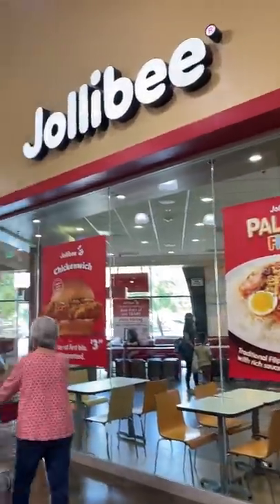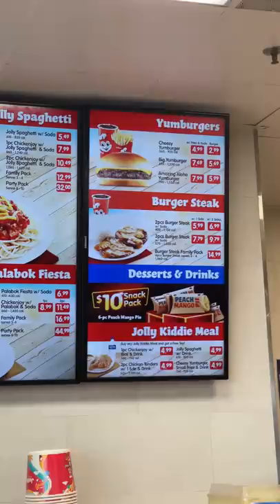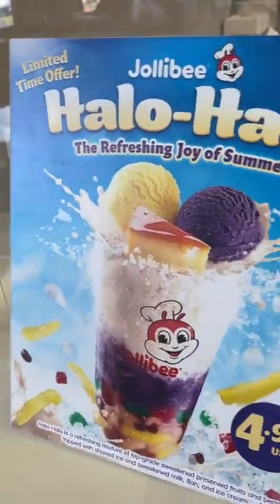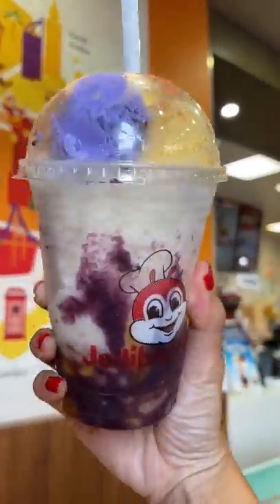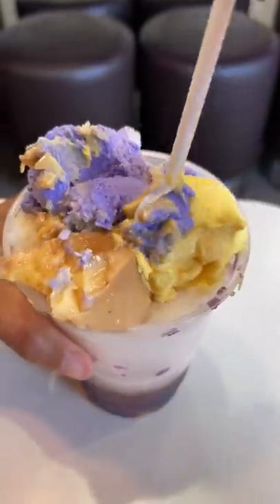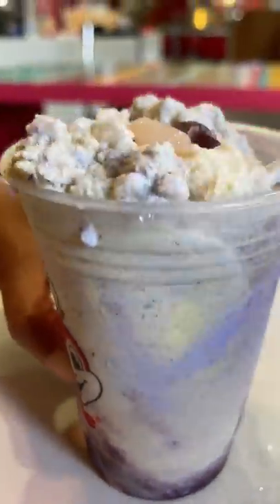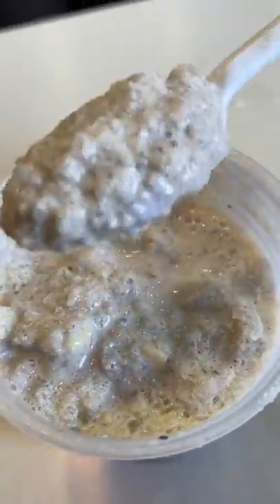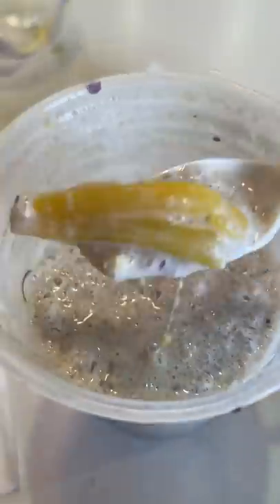Trying Halo-Halo at Jollibee